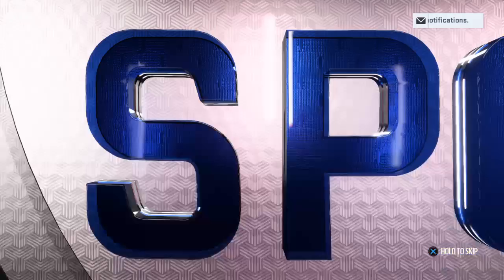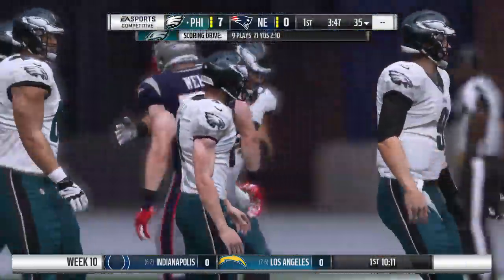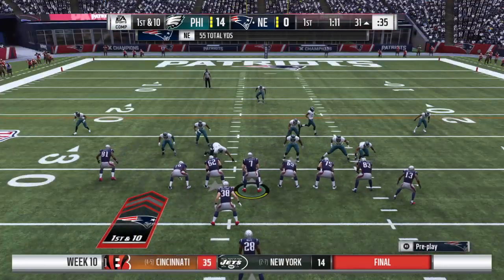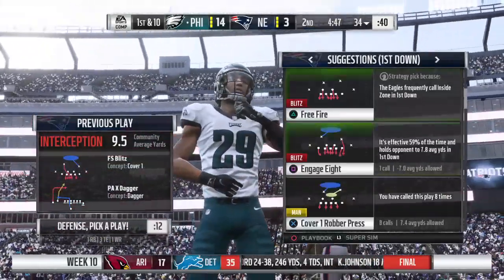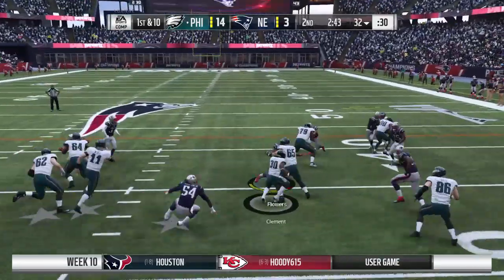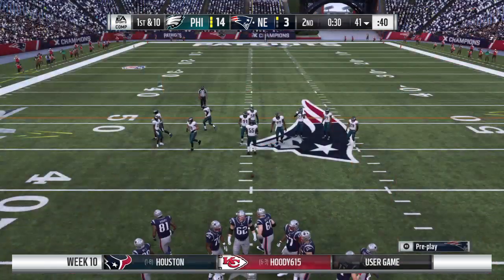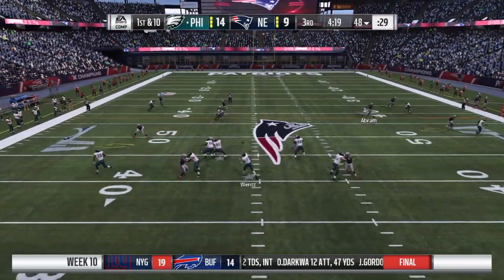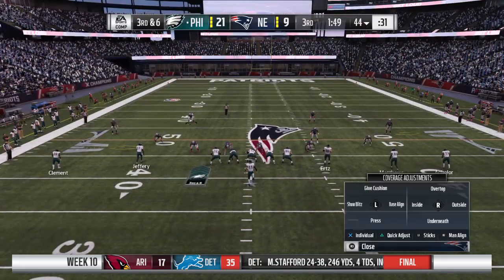Patriots vs Eagles Week 10 (owners league)